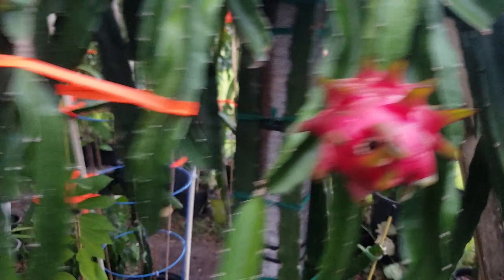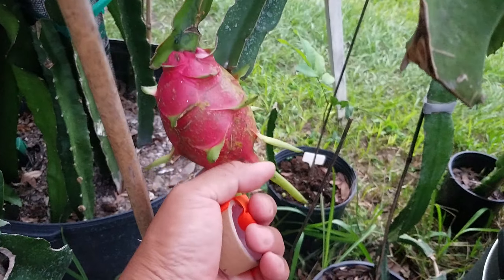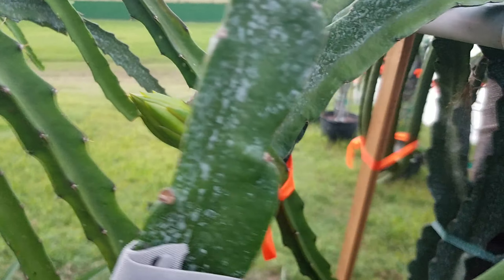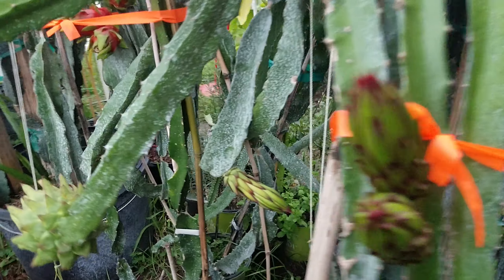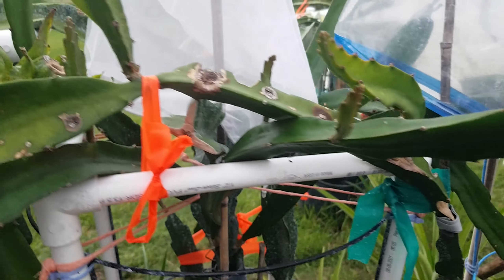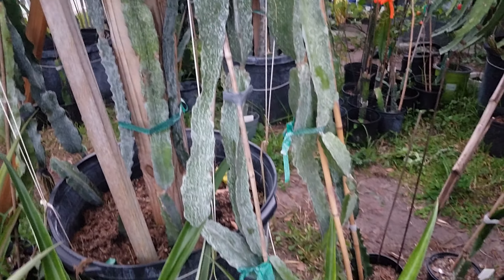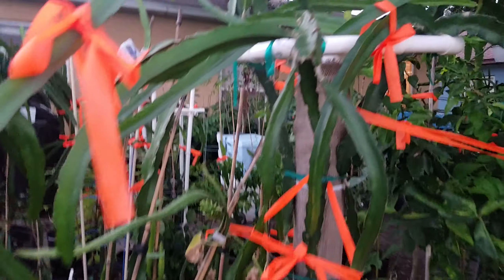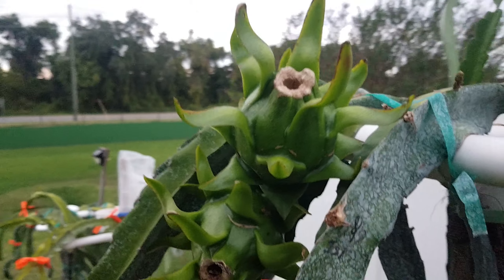Preparing for Hurricane Ian, dragon fruit branches